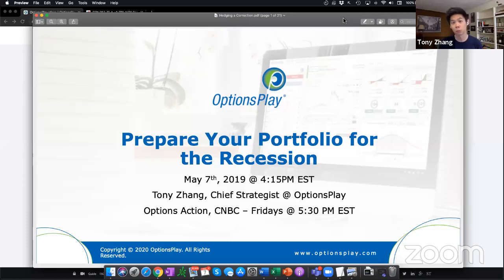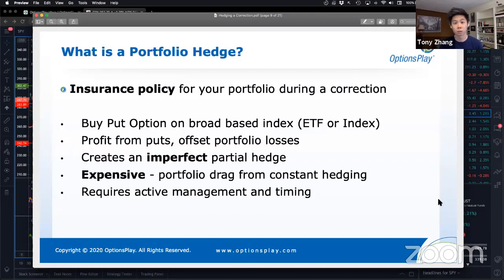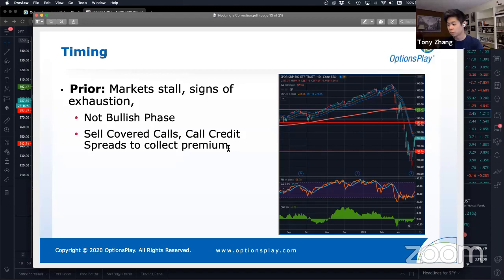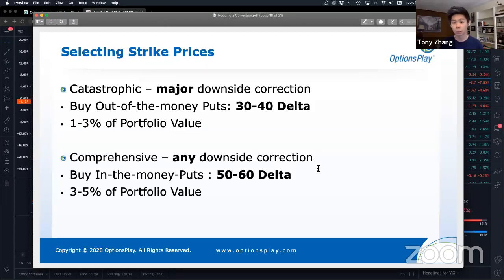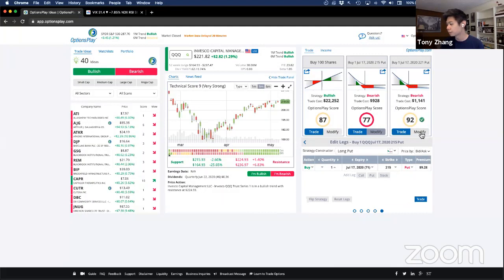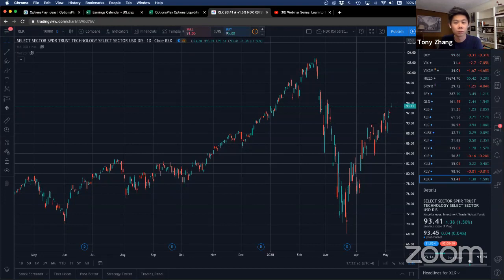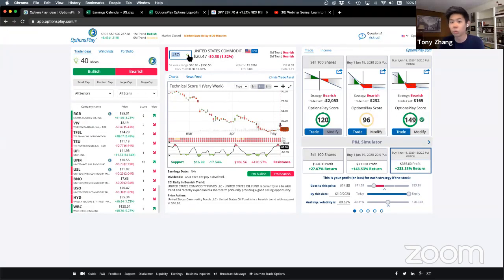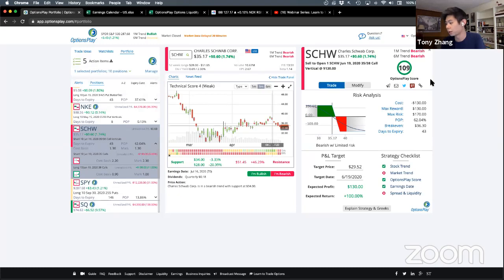Prepare Your Portfolio for the Recession